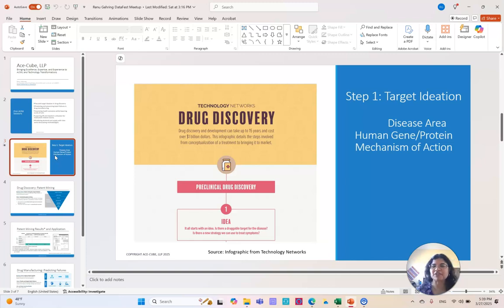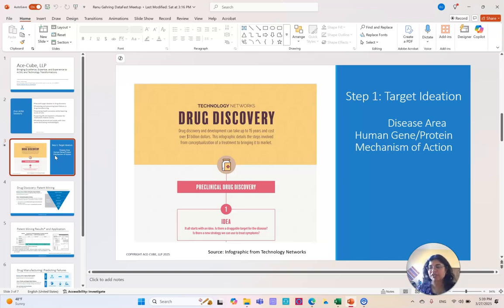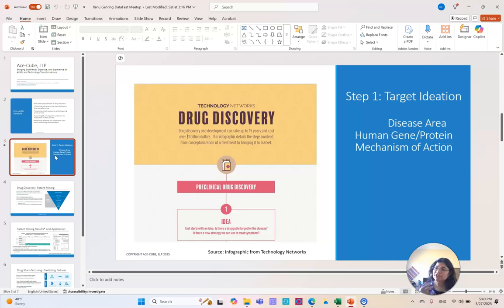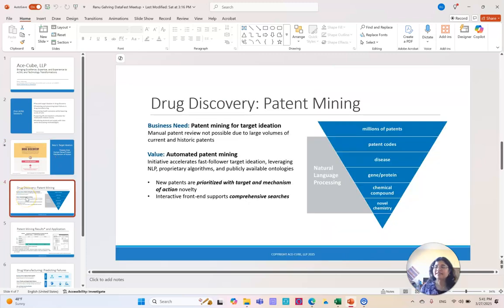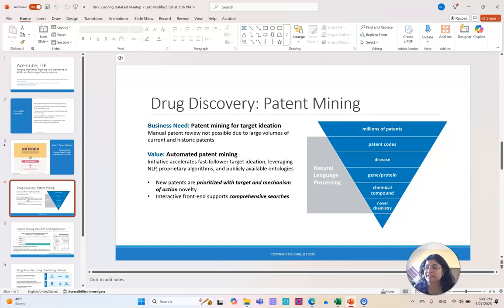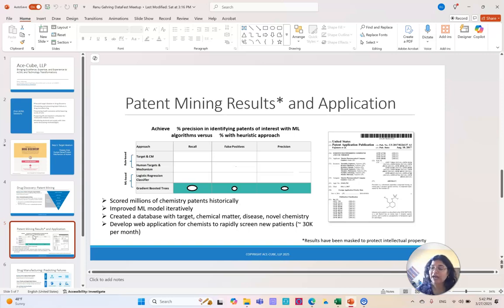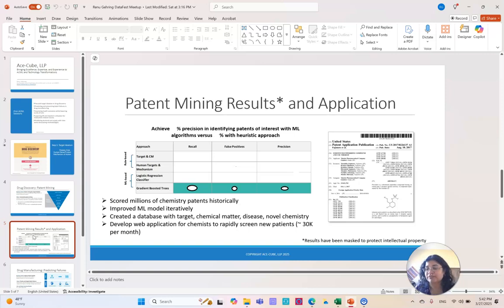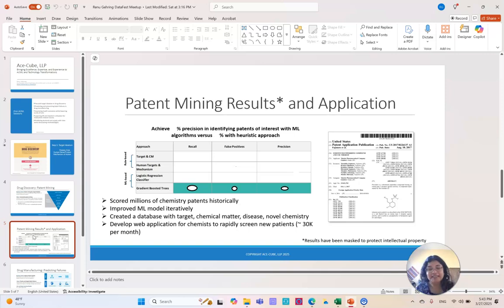Lightening Episode: ML application in Drug Discovery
target ideation, drug discovery, patents